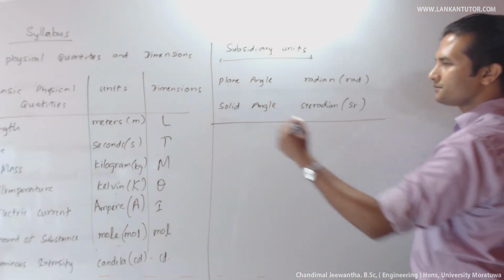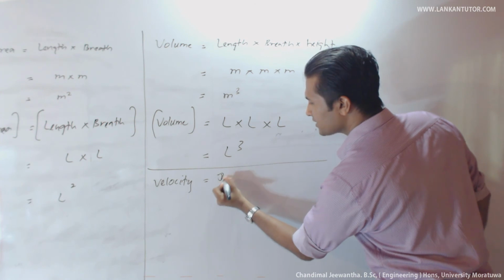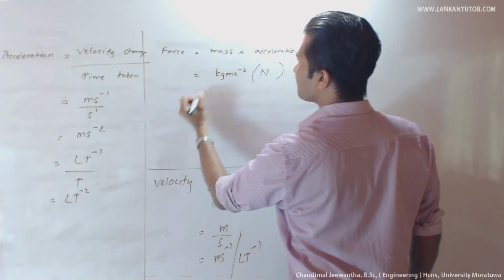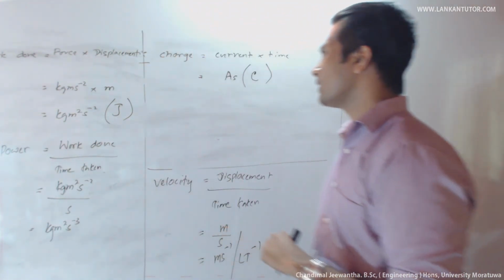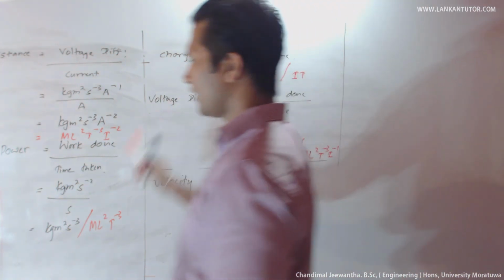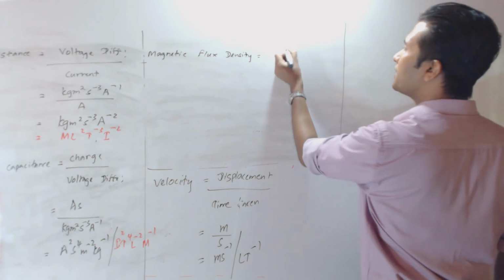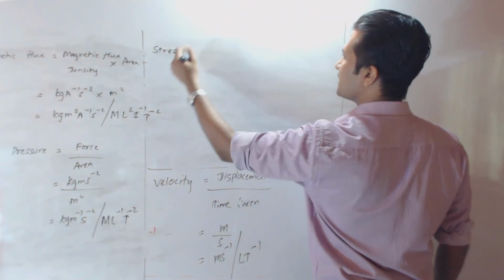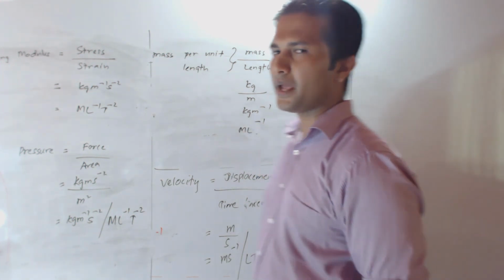Physics 1.2 [ Derived Physical Quantities ]